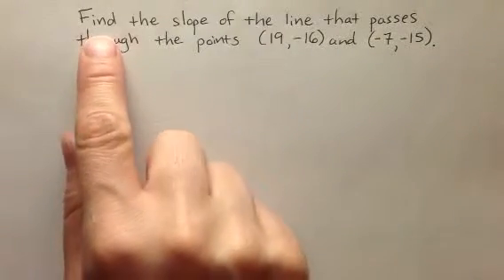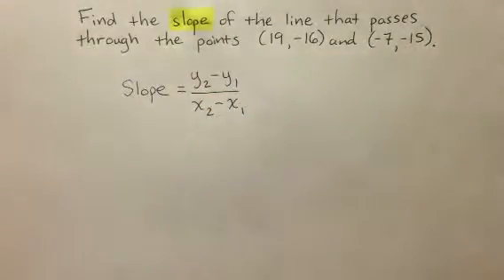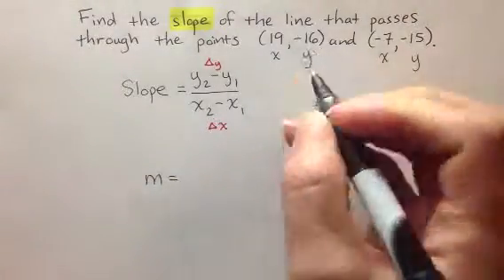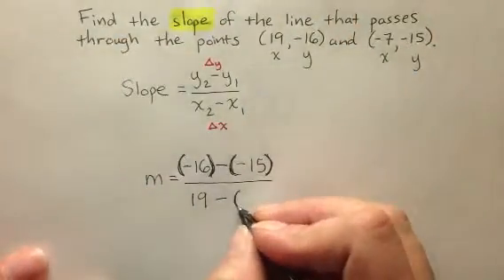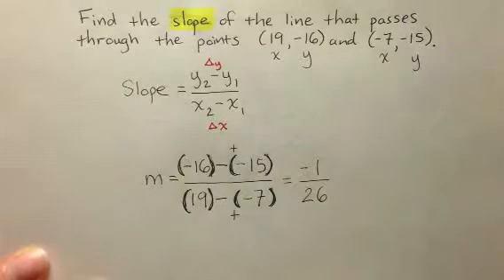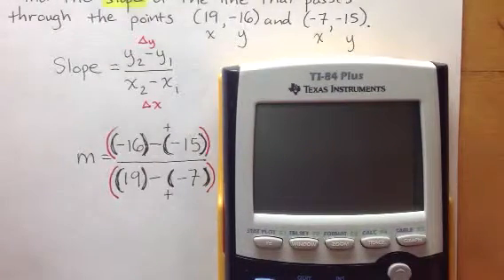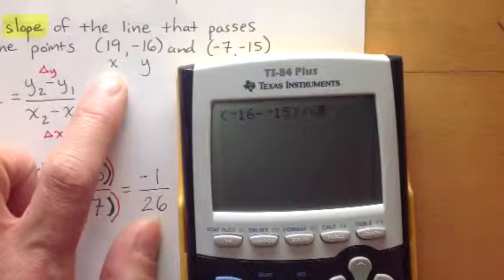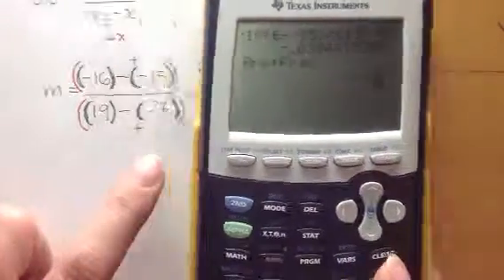Unit 4 - Finding Slope From Two Points - #1